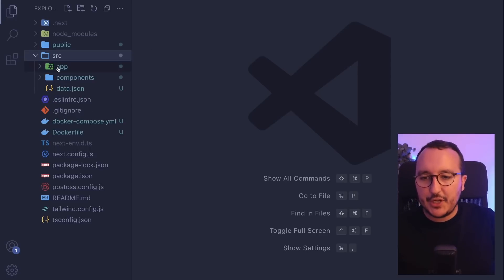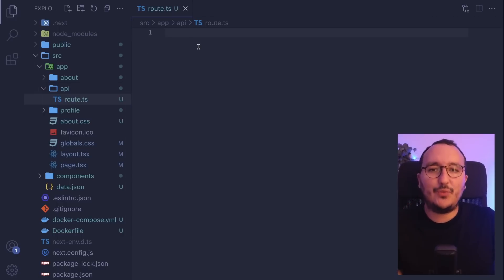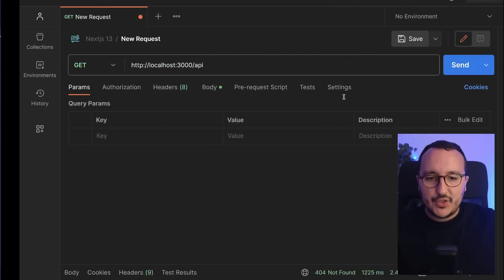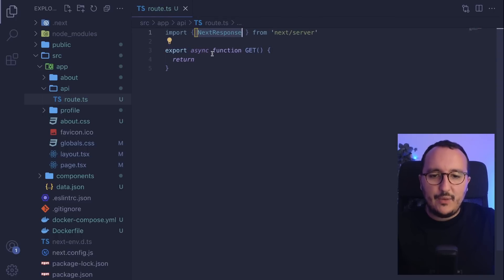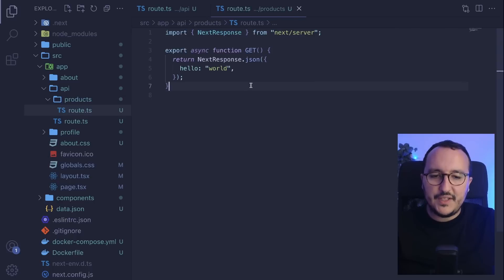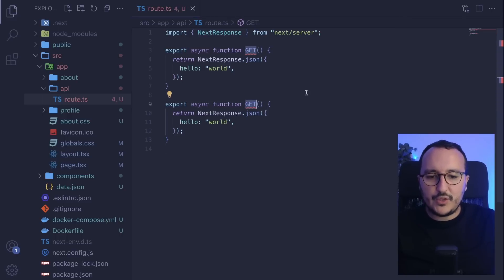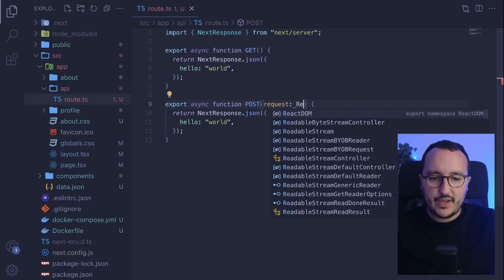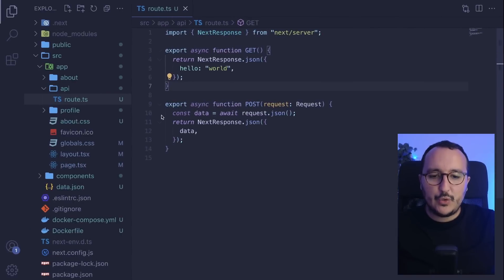API Routes with Next.js 14 — Course part 10